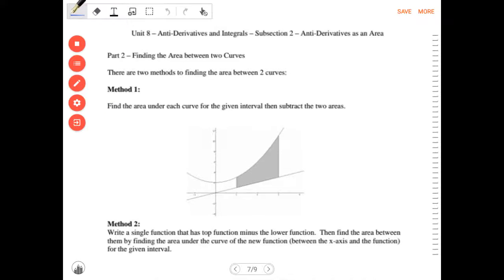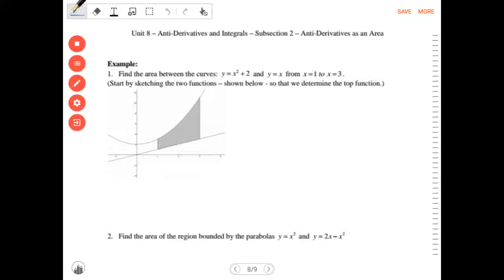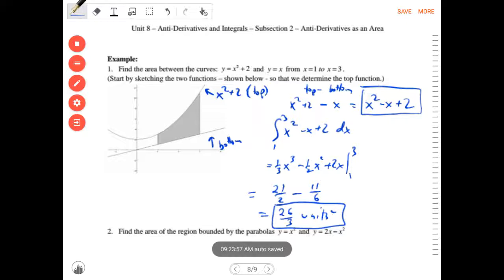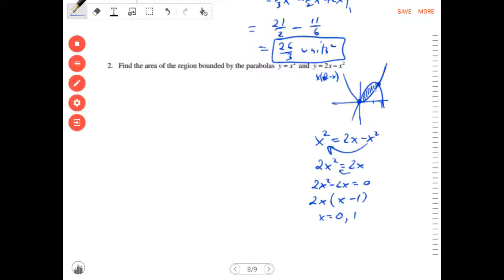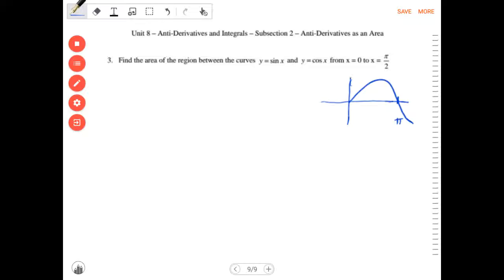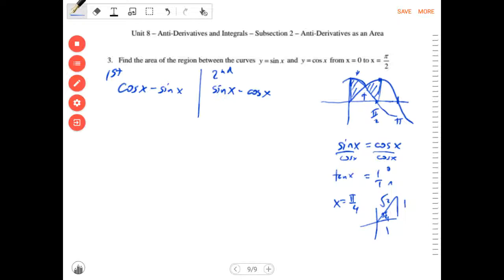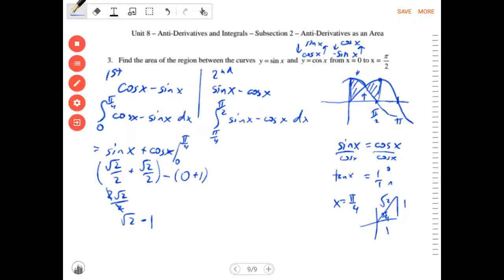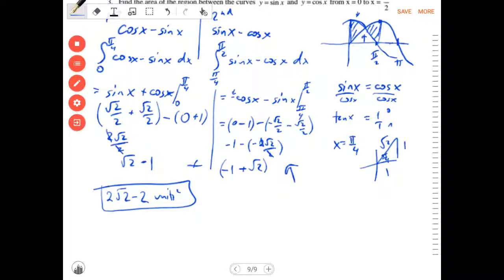2.0v - Anti-Derivatives as an Area - Part 2